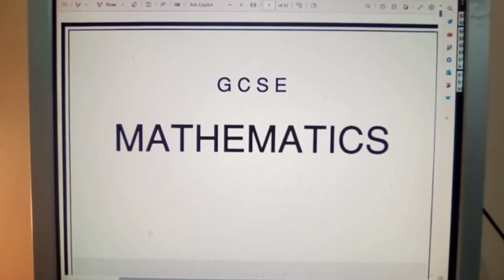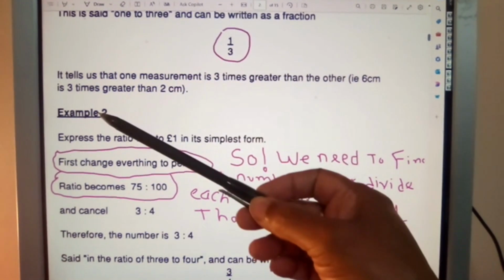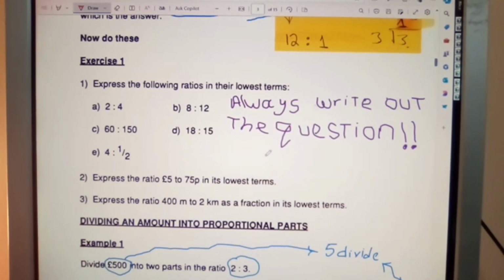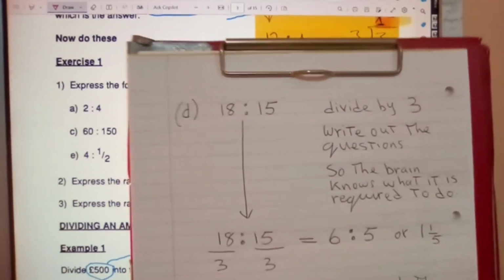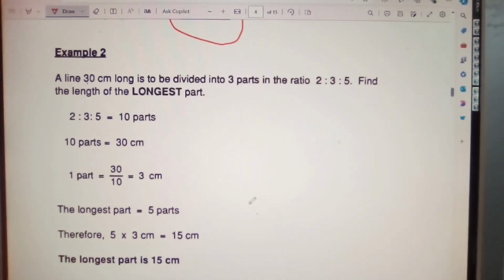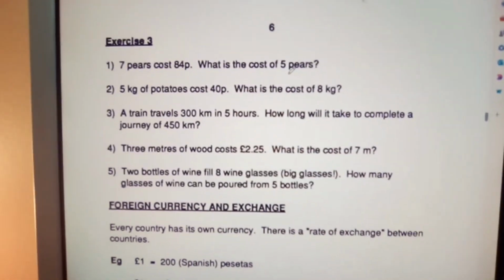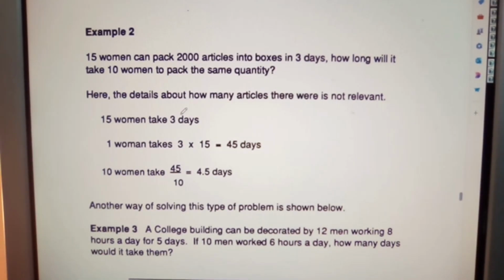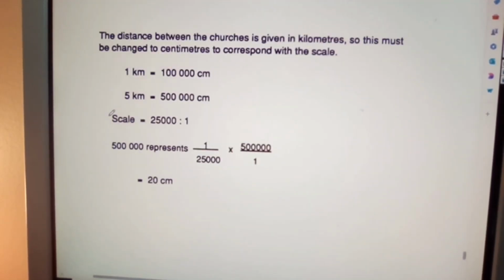Ratios and Proportions maths